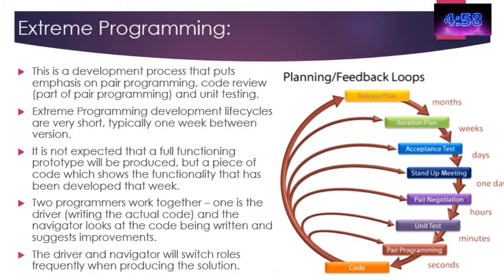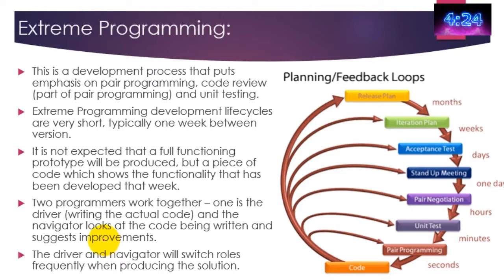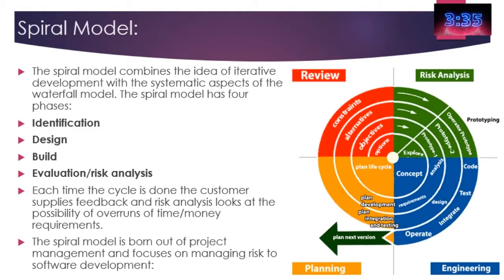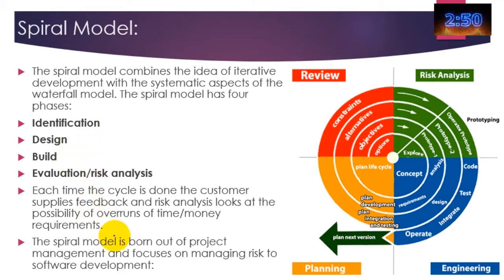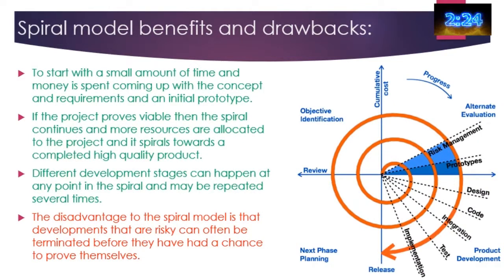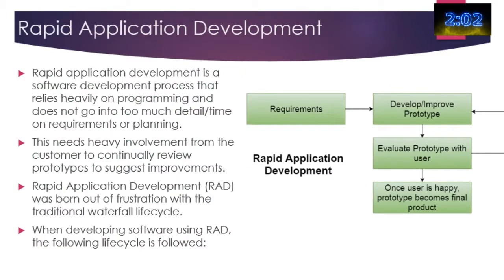Tutorial 16. SOFTWARE DEVELOPMENT METHODOLOGIES in 5 minutes!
A-Level Computer Science tutorial on: SPIRAL - AGILE - EXTREME PROGRAMMING
RAPID APPLICATION DEVELOPMENT (RAD) in 5 minutes!
Suitable for OCR and AQA and EDUQAS